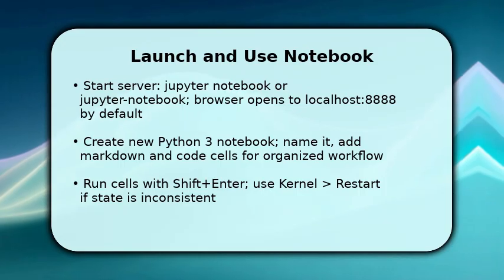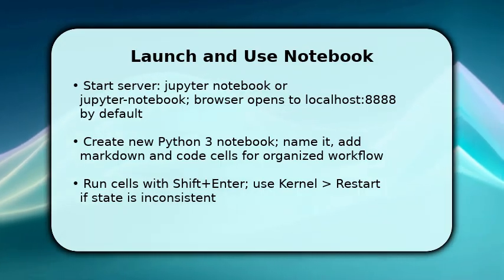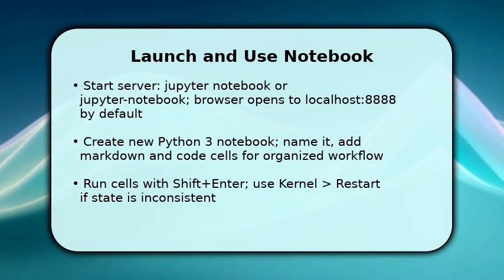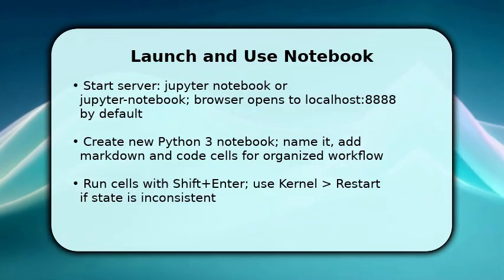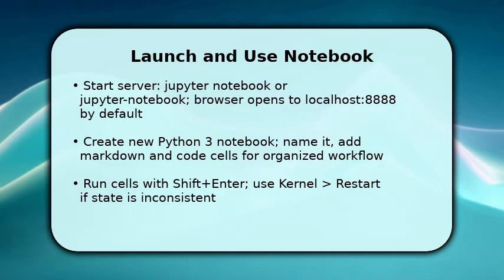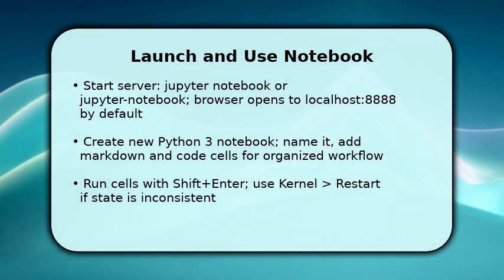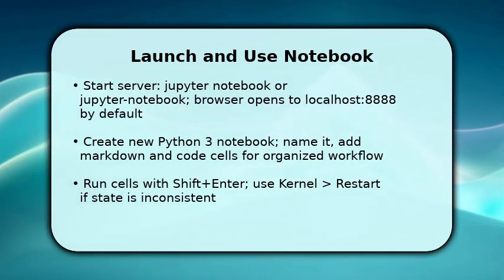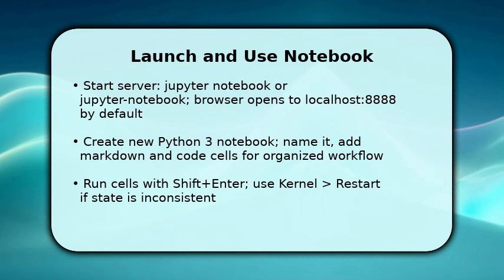How to Use Jupyter Notebook for Python in Laptop - Easy Guide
How to Use Jupyter Notebook for Python in Laptop - Easy Guide | 🔒 Surfshark VPN Deal — Stay private and secure. $1.99/mo + 3 Months Free ▸

Dive into the world of data science and machine learning by mastering Jupyter Notebook for Python on your laptop. This easy guide walks you through installation, basic operations like creating notebooks, cells execution, code snippets integration, visualization with plots, and saving projects effectively.

Jupyter Notebook, Python Laptop Guide, Data Science Jupyter Tutorial, Machine Learning Basics, Execute Python Code in Notebook, Integrate Codes into Notebook, Visualize Data Using Plots, Save and Share Projects with Jupyter